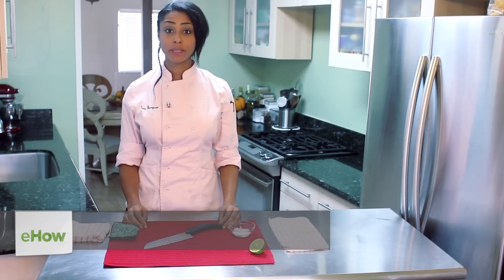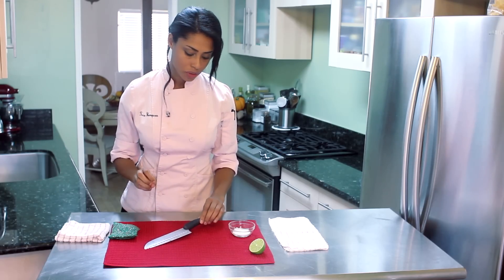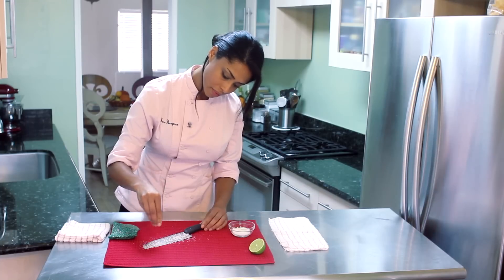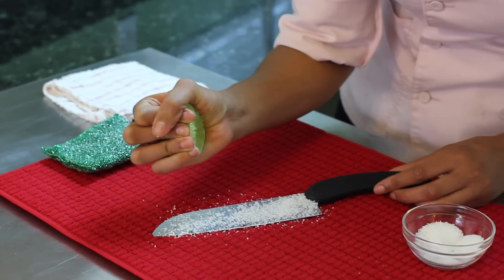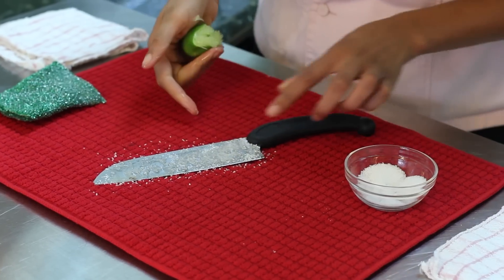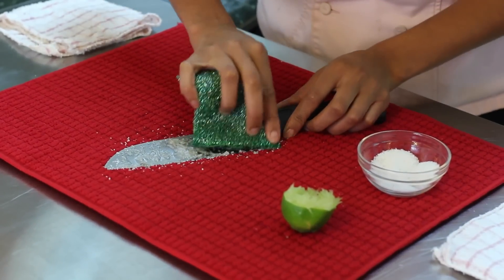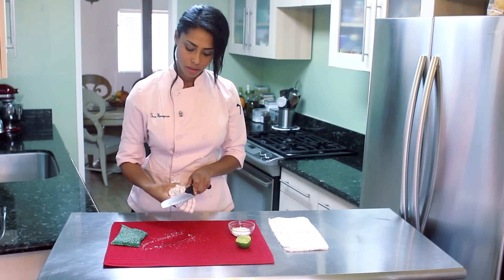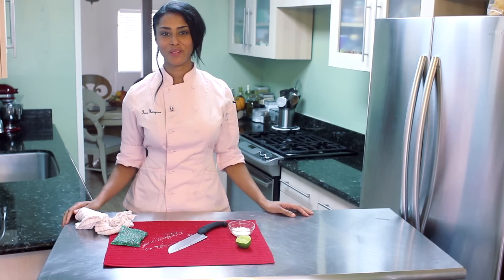How to Clean Knife Blades With Lime Juice : Helpful Kitchen Tips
One great tool to use to clean your knife blades is regular lime juice. Clean knife blades with lime juice with help from a classically-trained chef with experience in both World class restaurants and private dining companies in this free video clip.

Series Description: Keeping your kitchen stocked with the right tools will always be helpful no matter what types of food you're actually trying to cook. Get helpful kitchen tips from a classically-trained chef with experience in both World class restaurants and private dining companies in this free video series.